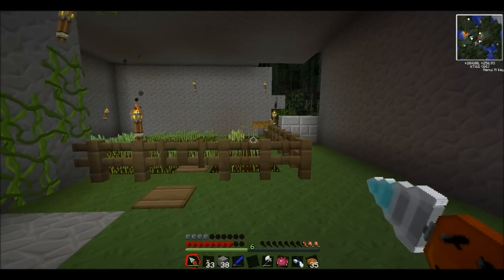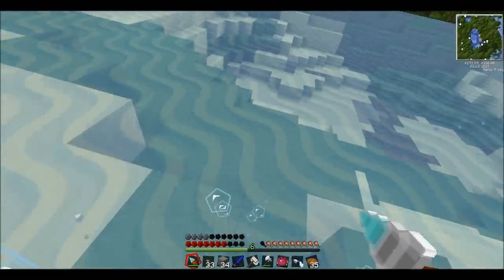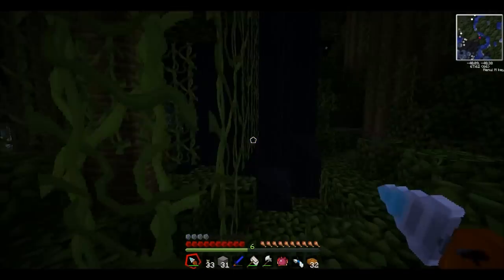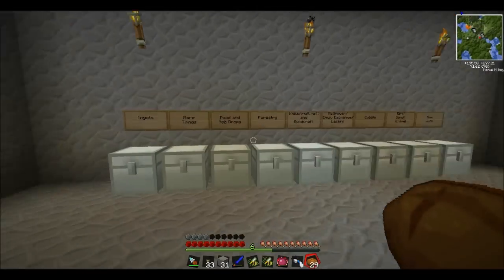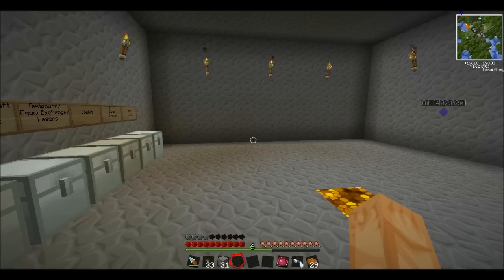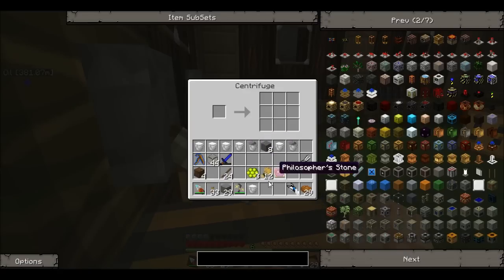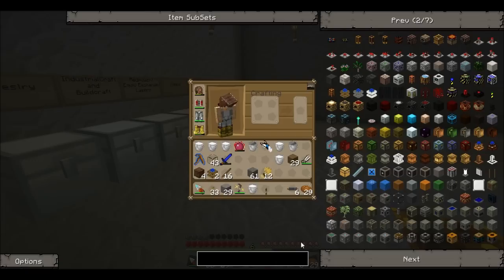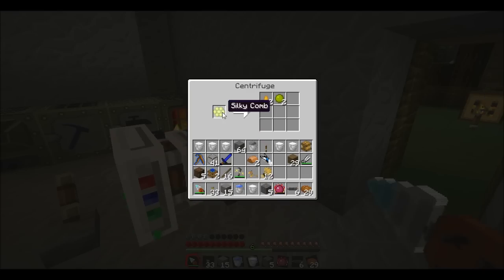Minecraft 1.2.3: Let's Play Ep. 5 - Bees and Failing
Keep up with my thread so you can see any updates/changes I've made to the mods I use:)
---NOTE TO VIEWER: Yes, I know I'm a noob and make many, many mistakes, but let's try to keep the comments that make fun of me down to a minimum:P
Lol, This Episode is interesting:P I dive head first into bee-keeping without doing the necessary research to actually know what I'm doing:P So, yeah, be prepared for numerous mistakes. Which is also why its a little bit of a long episode.
But yeah, just a start to beekeeping, still a lot to discover and mess with:)

Be sure to check ALL of them out:)